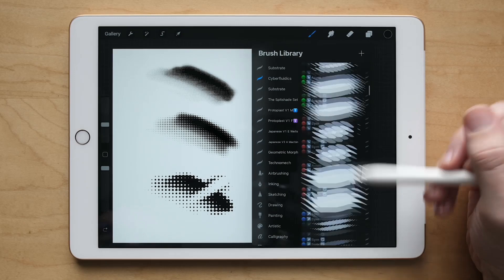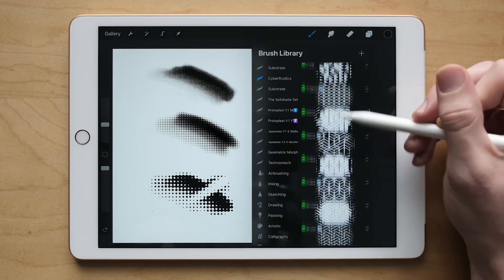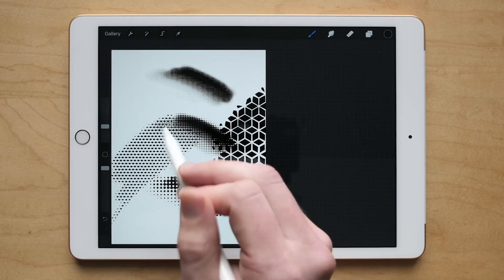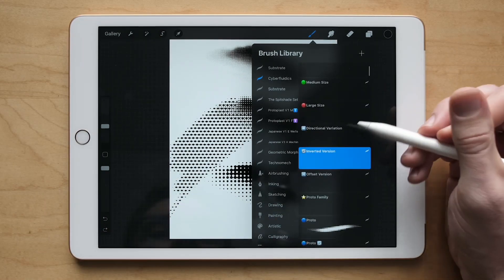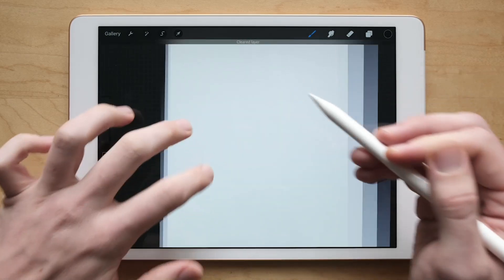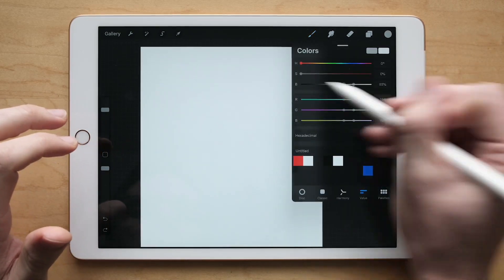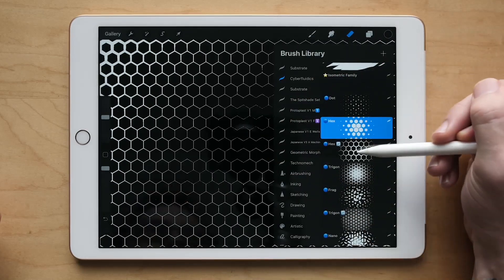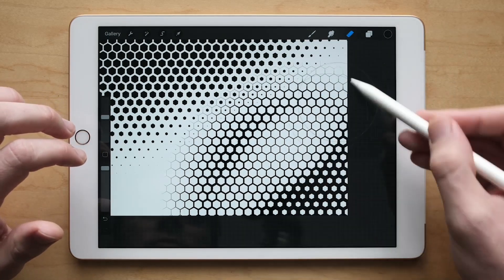Cyberfluidics 1: Basics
In this first tutorial, Brad explains the emoji-based naming convention of the brush set and the variations you can create with additive and subtractive pattern building.